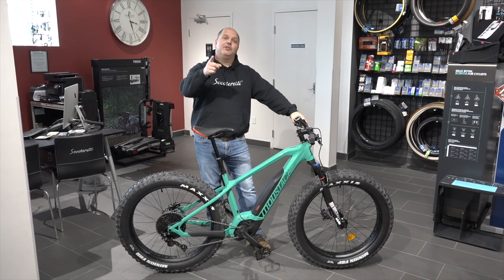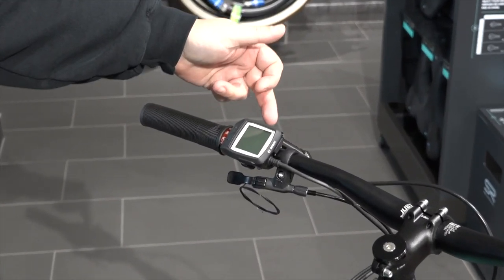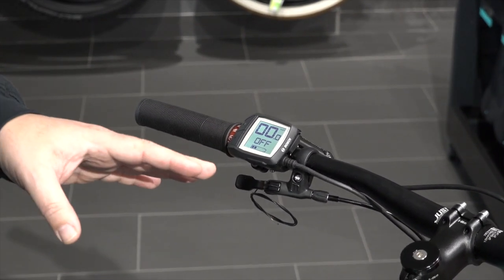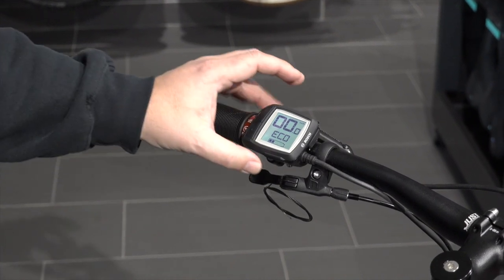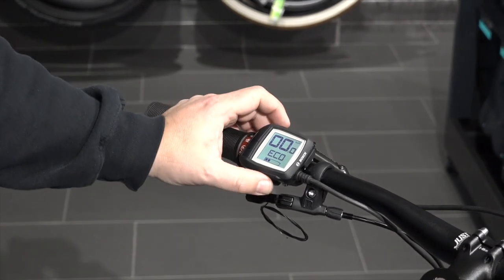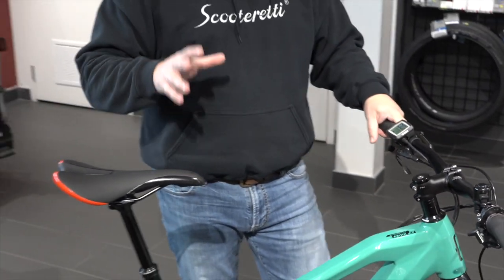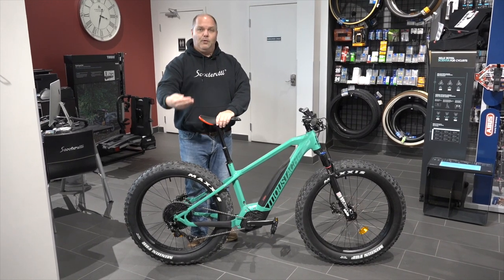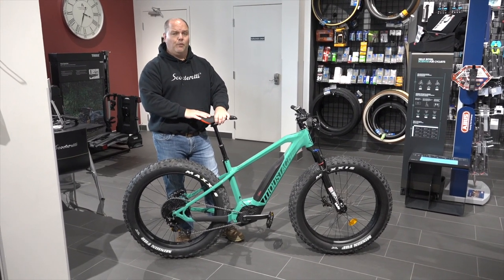Bosch Purion Walk Assist - How To Use Walk Mode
Learn how to use the Bosch Purion walk assist mode on your Bosch electric bike. This short video will walk you through how to engage this mode and take advantage of this useful feature. Learn how changing gears will affect the speed of the bike in Walk Assist mode.

If the Bosch Purion Walk Assist mode is not working on your bike you may want to bring your bike into your local ebike dealer and have the latest firmware / Bosch software update added to your bike to enjoy this great feature.

For more information about any of our electric bikes, or just general questions, our electric bike experts will be pleased to chat with you.